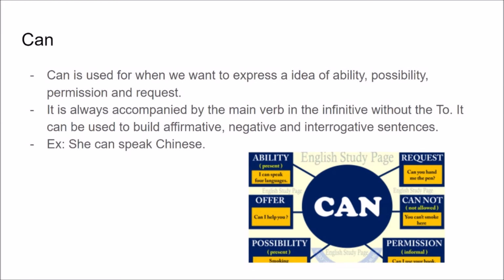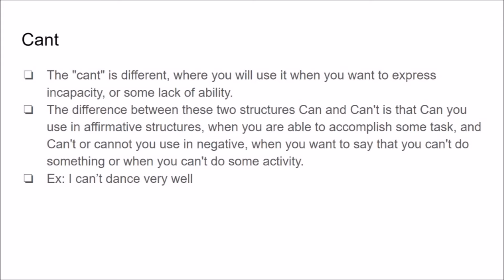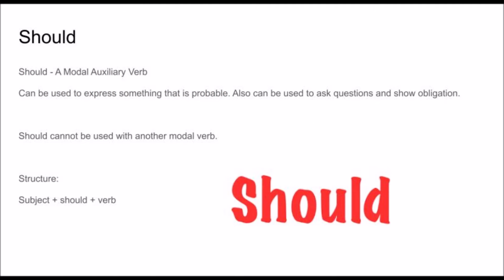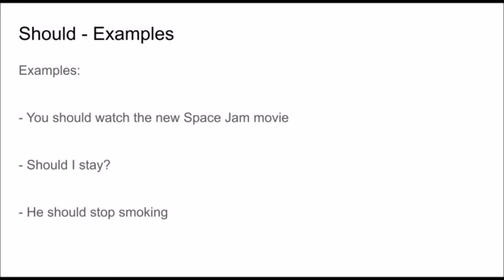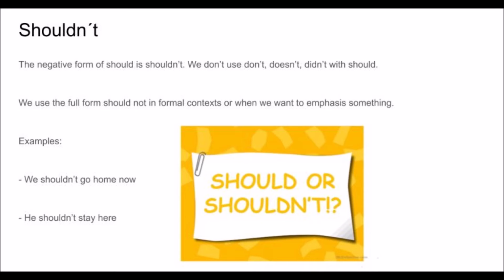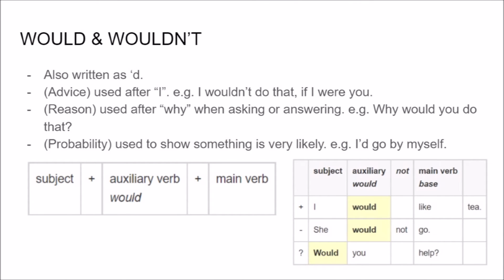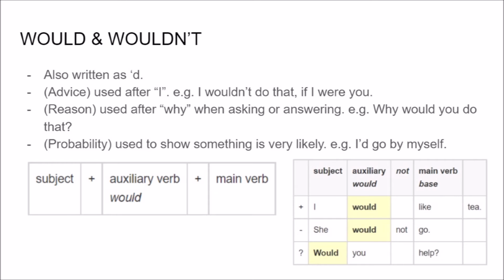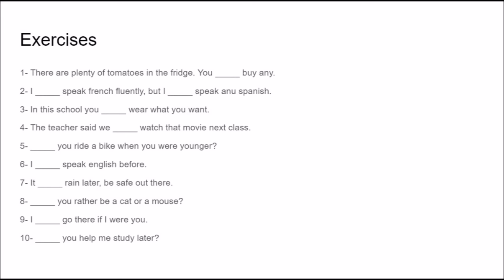Modal Verbs - Can; Could; Should; Would.